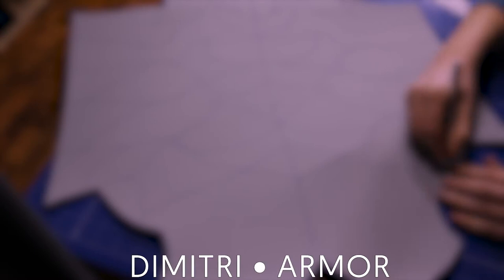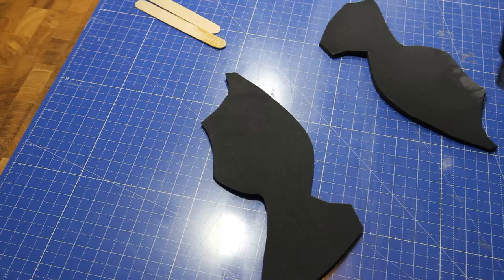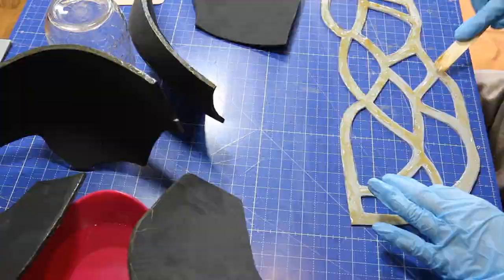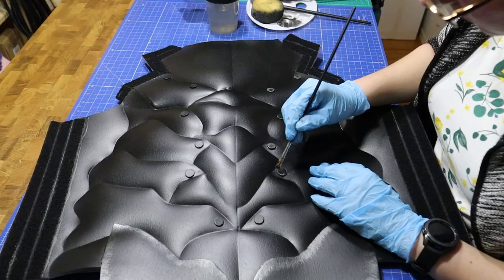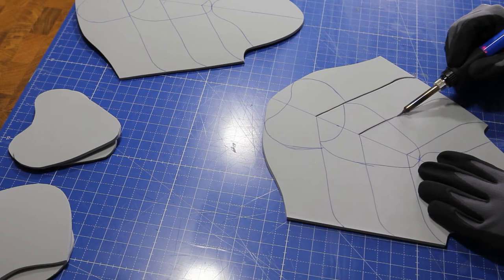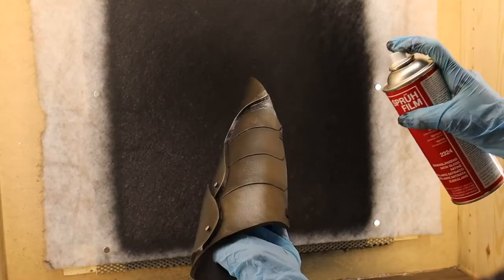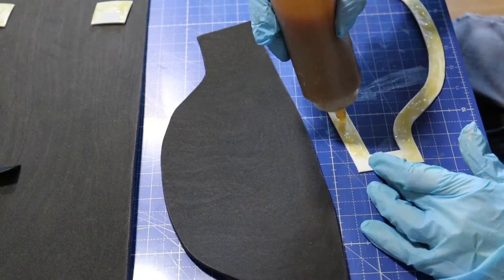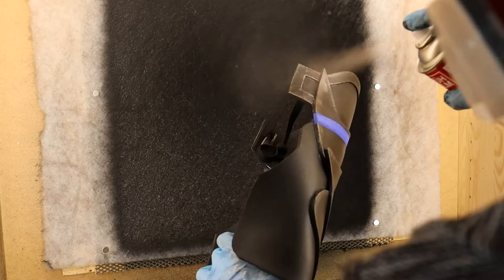Making Of: Dimitri Cosplay Armor | Fire Emblem Three Houses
[Footage from 2020]

Making of Dimitri's armor.
Hope this helps! ♥